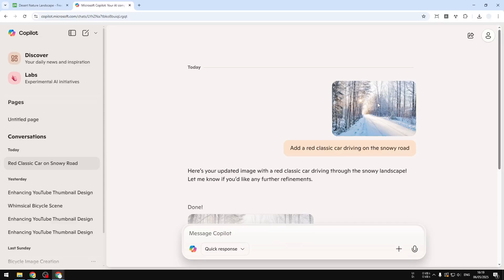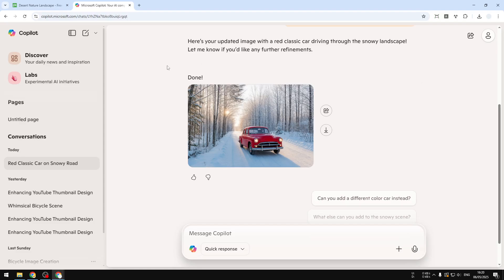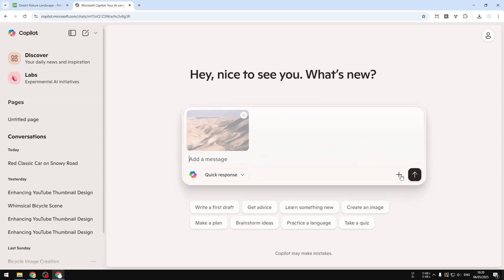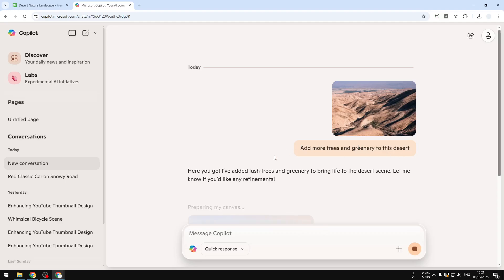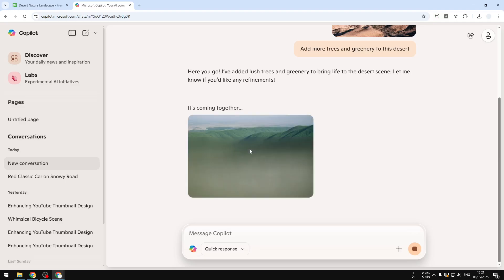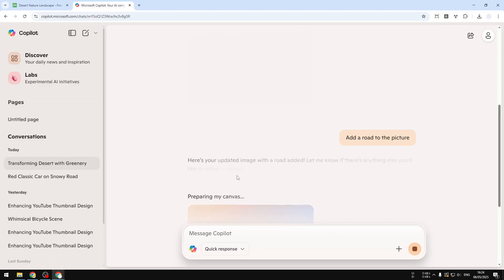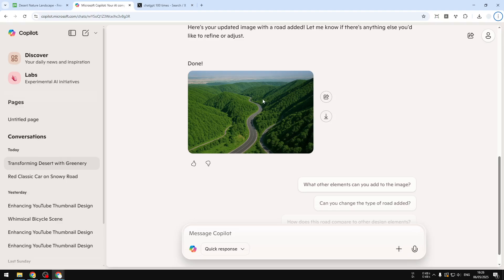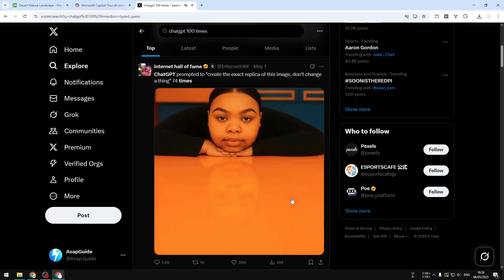How to Edit Images by Just Describing it in Microsoft Copilot AI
👉 In this video, I will show you how to easily edit any images using Microsoft Copilot which is being powered by GPT-image-1, the same model as in ChatGPT.